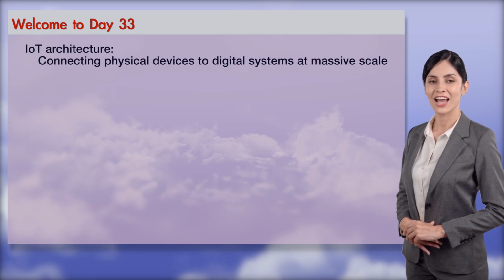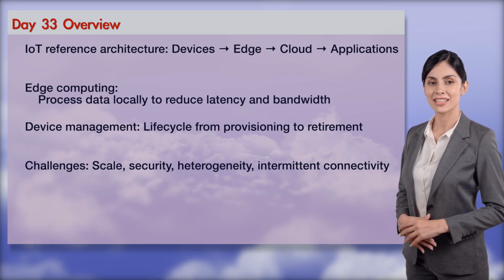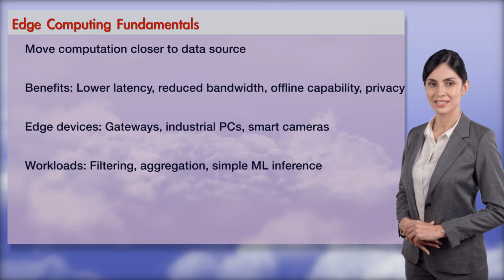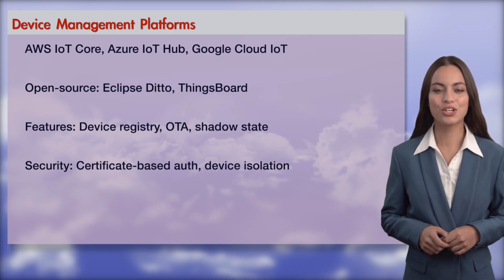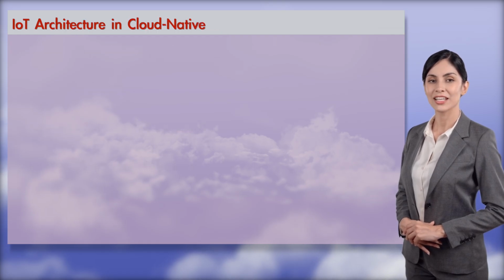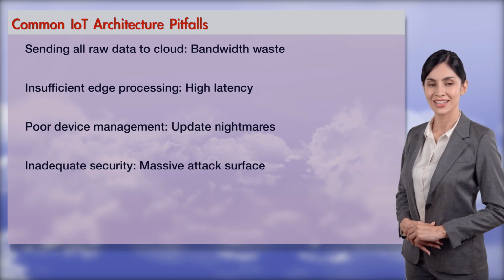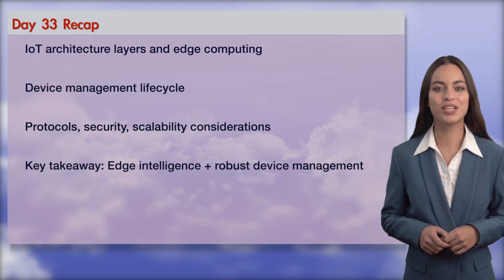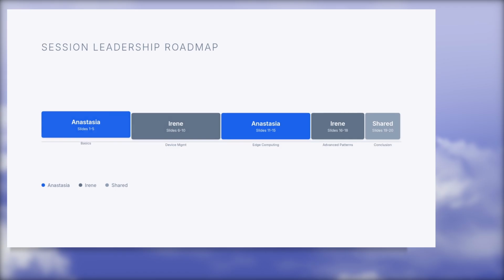Architecture Day 33: IoT Architecture Basics, Focusing on Edge Computing and Device Management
Lesson Overview:
Welcome to Day 33 of the "50 Days Software Architecture Class" on YouTube! Moderated by Anastasia and Irene, today's focus is on IoT architecture basics, with special emphasis on edge computing and device management — how to design systems that connect millions of heterogeneous devices, process data efficiently at the edge to reduce latency and bandwidth costs, and manage the full device lifecycle from provisioning to decommissioning. The session is designed to run 18-22 minutes (approximately 60 words per minute, total word count ~1950 with natural delivery and significantly expanded explanations, real-world examples, architecture diagrams, trade-off discussions, security considerations, and integration with prior cloud-native, event-driven, and reliability concepts). We've organized it into 20 slides, each with 4 bullet points and much longer, more detailed conversational scripts from both moderators to offer richer context, practical deployment scenarios, scalability challenges, and strategic guidance. To ensure more equal time distribution, Anastasia and Irene alternate leading sections more evenly: Anastasia handles slides 1-5 and 11-15 (intro, basics, and edge computing), Irene leads slides 6-10 and 16-18 (device management and advanced patterns), and slides 19-20 are shared for recap and closing. This builds on Day 32's mobile architecture, incorporates Day 20's cloud-native and Day 9's event-driven patterns, and aligns with Day 2's SOLID for designing loosely coupled, manageable IoT systems. Pauses, transitions, and visuals (including layered IoT architecture diagrams, edge vs. cloud processing flows, and device lifecycle illustrations) will enhance the flow and aid in understanding end-to-end IoT design.